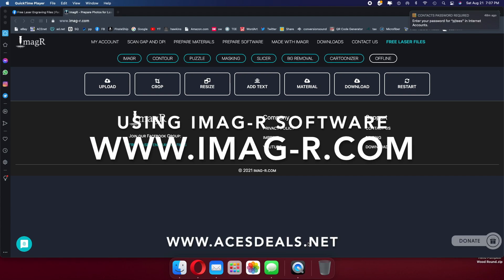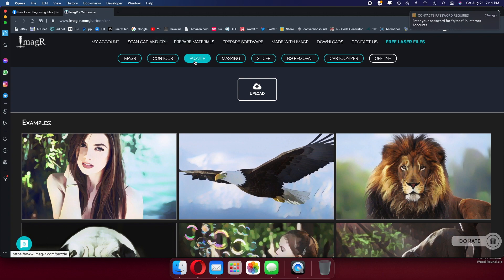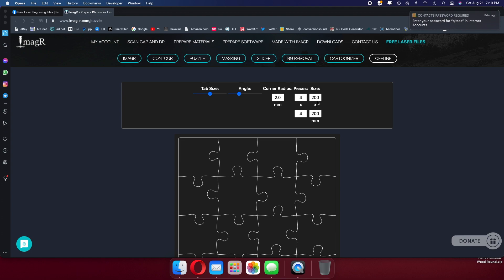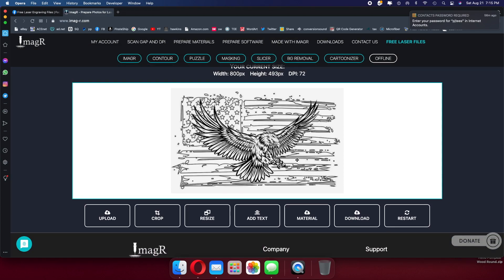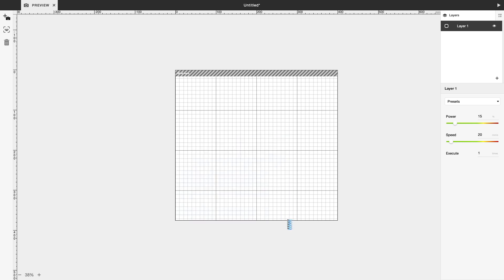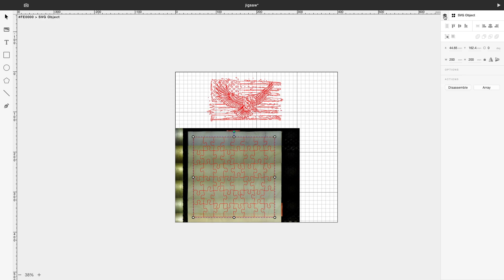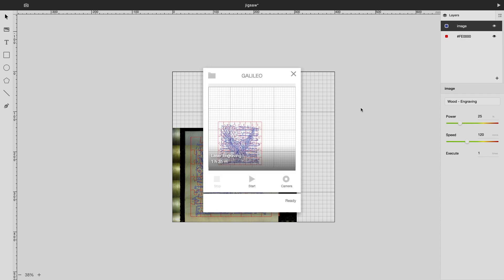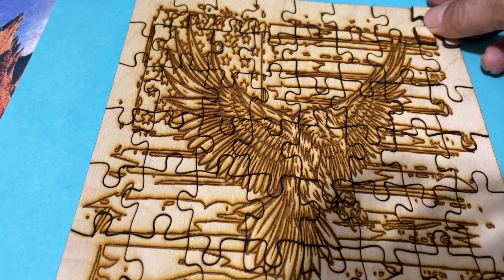Working with imag-r....Making Puzzles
Using imag-r you can discover many ways to create an image that can then be used in your laser for engraving.
opens up a whole new world for laser engravers and their many projects.
BeamBox 40w used courtesy of Aces Deals and can be found